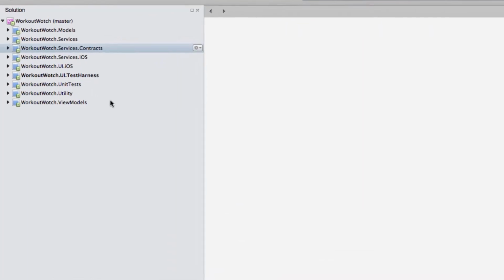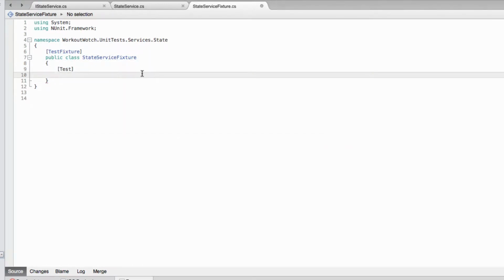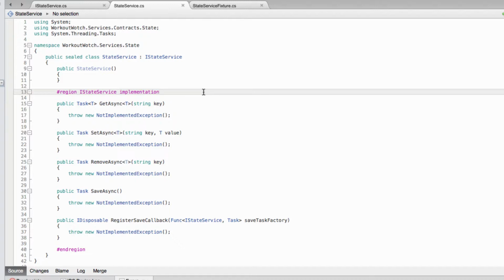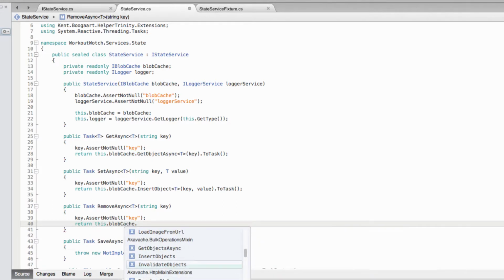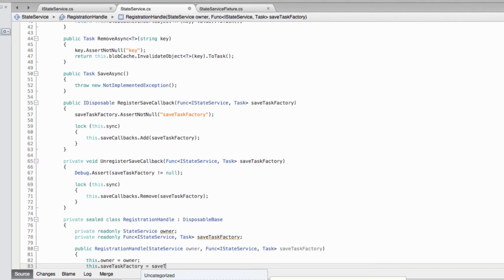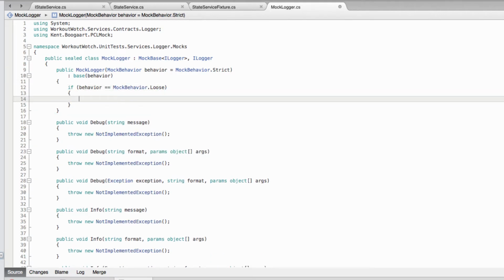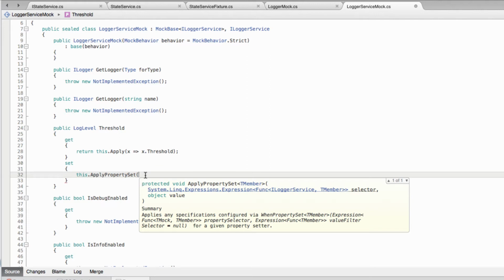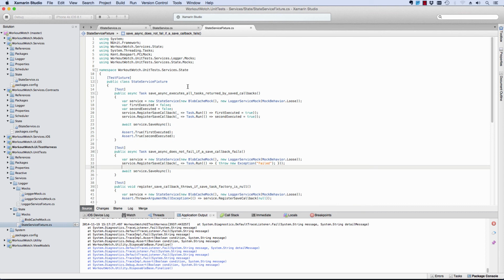Module 04, Video 04: State Service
A video from my series on building an iOS application with C#. In this video, I design and write the state service.